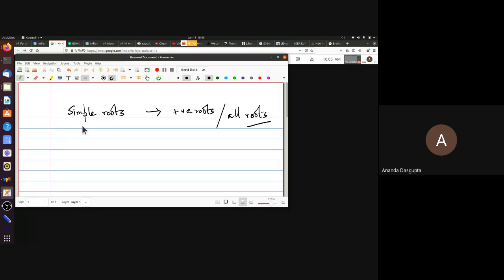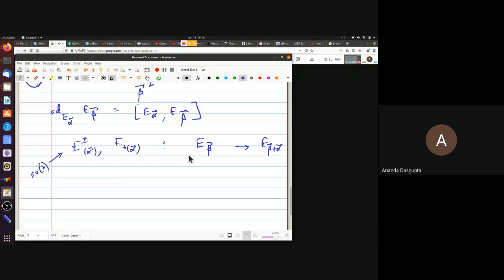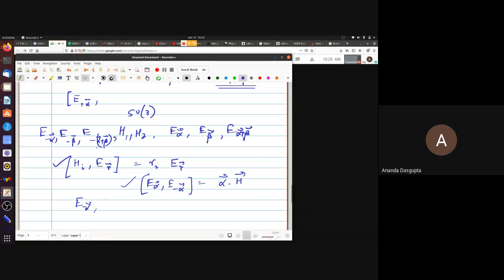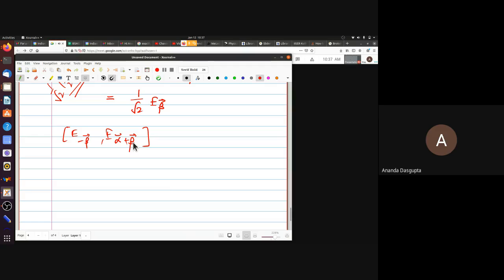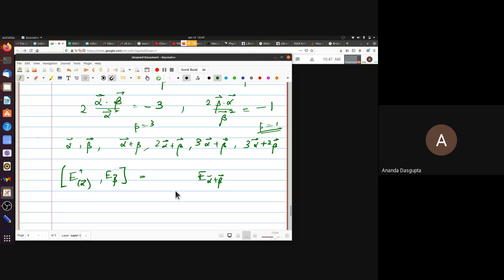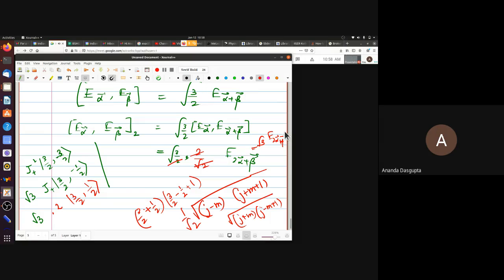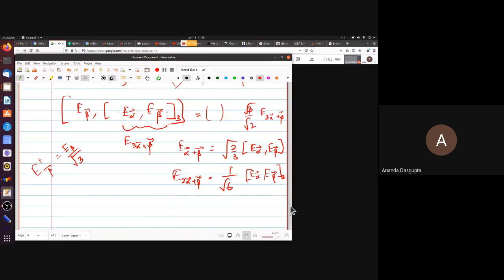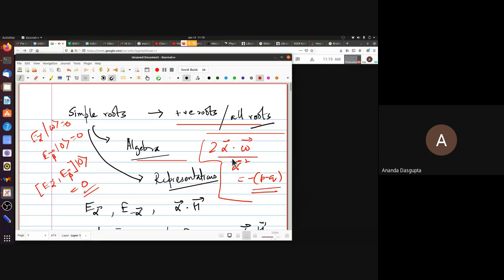23 - PH5102 Symmetries in physics discussions class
Lie Algebra from simple roots